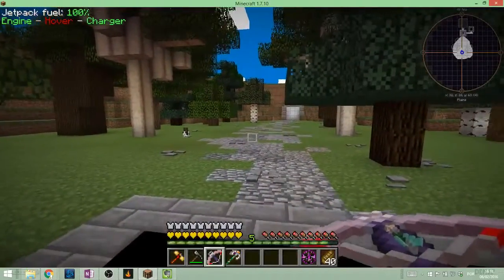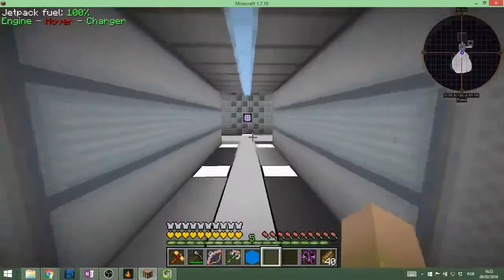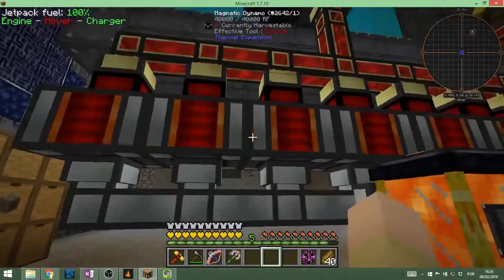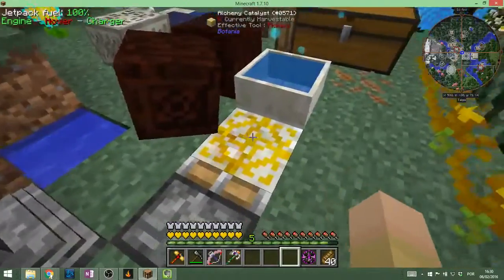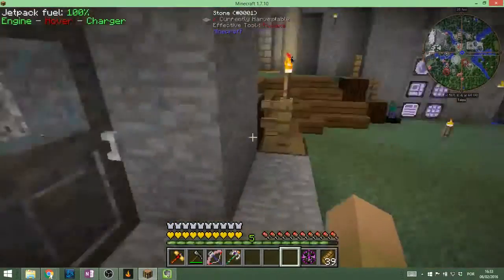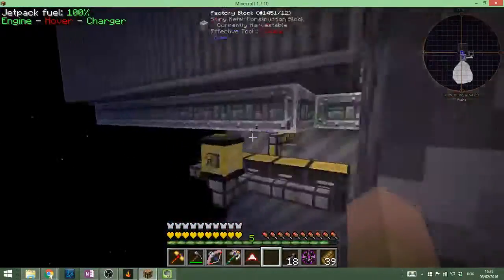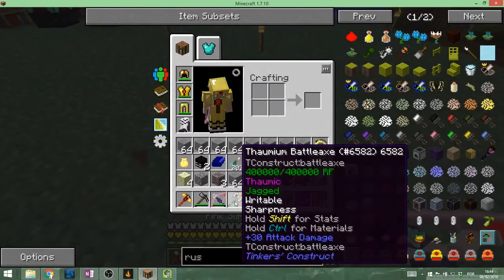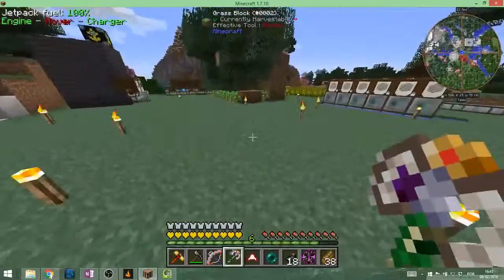FTB Infinity Evolved 01 - Base tour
This is modded Minecraft. The modpack name is FTB Evolved. Just a little tour of my place. Hope you enjoy it!